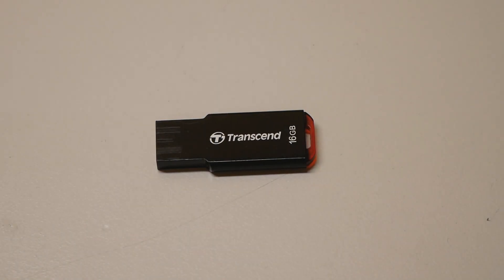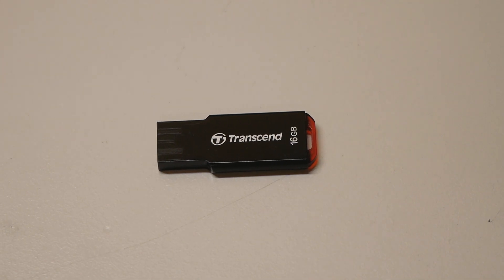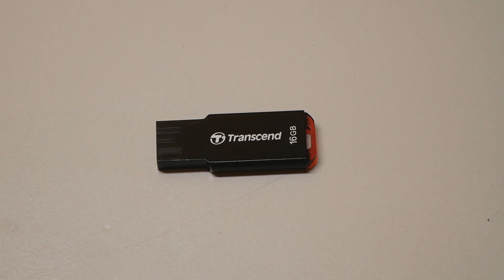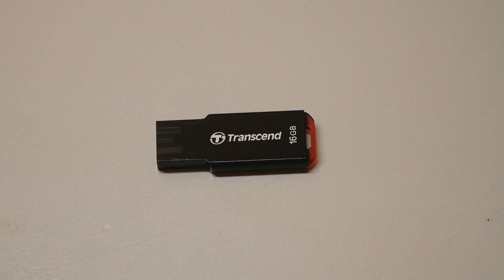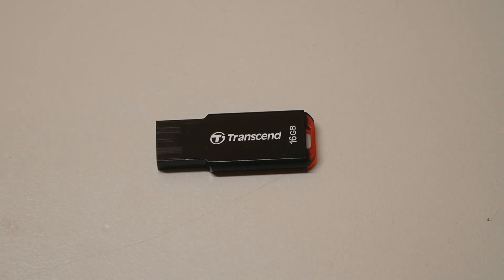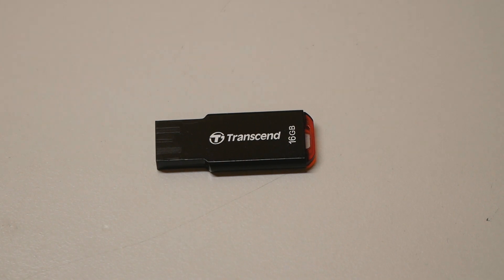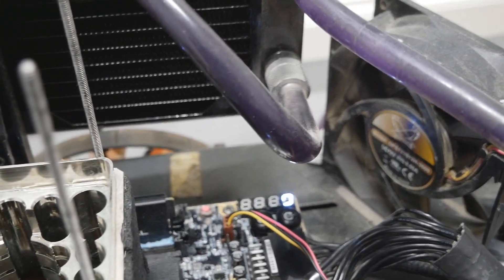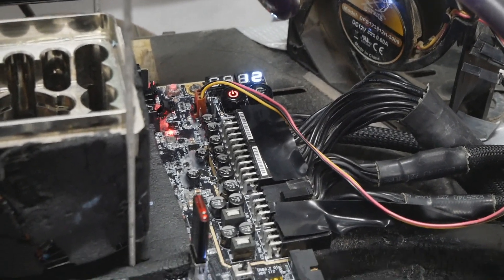EVGA BIOS Update USB Stick Issues - Flashing Corrupted BIOS on Z790 DARK KINGPIN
Many people have noticed how picky the latest EVGA motherboards are for the USB stick being used for the onboard BIOS Update function. For me, I had the best success with more old USB2.0 sticks, and on the video I use an old Transcend Jetflash 310 16GB stick to recover a corrupted BIOS on my EVGA Z790 DARK KINGPIN. A correction on the model I said on the video, the model was 310 not 360 but I'm pretty sure both would work.

If the motherboard rejects the USB stick you wish to use, or if the BIOS file is named incorrectly, the debug LED will usually show an error code of E1 or E4. The USB stick must be formatted to FAT32 format so it has to be completely empty, and the BIOS file must be named correctly corresponding the motherboard you are using. Z690 DARK KINGPIN for example is E699 as the real model number, so the BIOS file has to be named "EVGAE699.BIN". Same thing on the Z790 DARK KP as well, the BIOS file has to be named EVGAE799.BIN.

Try to use an old USB2.0 stick if you face some of the issues I mentioned. In any case I think you can still find this particular model from nearby PC or hardware related stores.